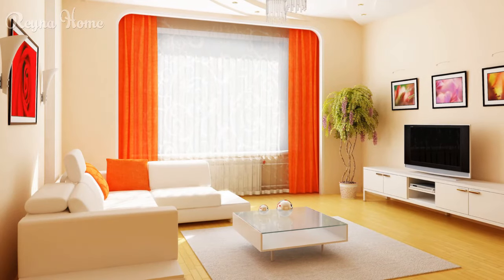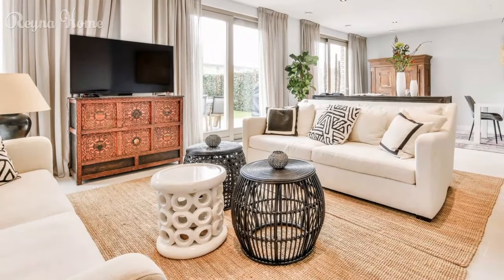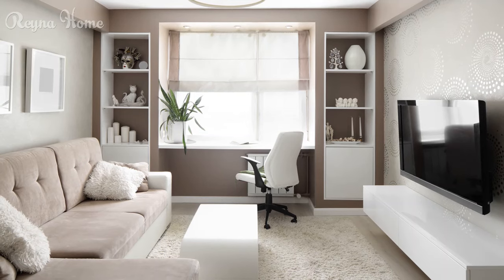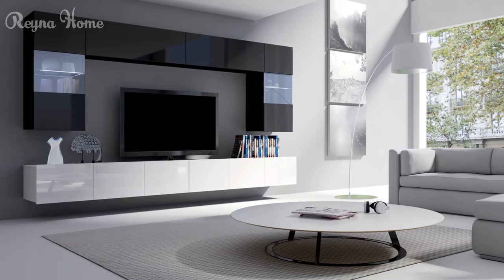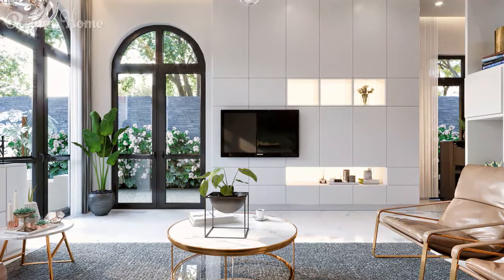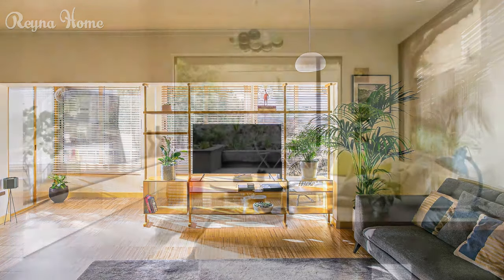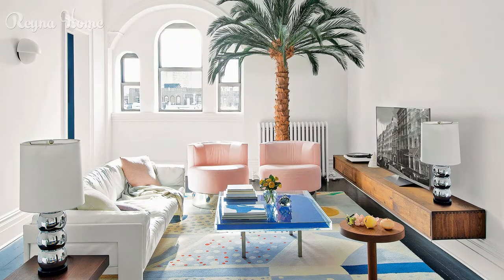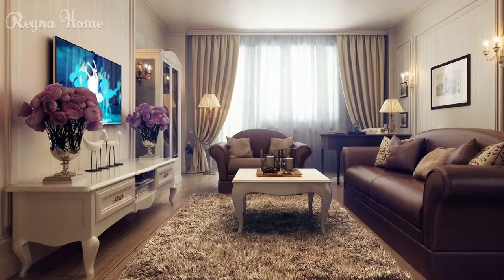40 Small Living Room Ideas With TV Space and Style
40 Small Living Room Ideas With TV Space and Style

a cozy living room with a white l-shape sofa, a glass coffee table, and a flat-screen television on cabinet. The walls are painted a beige color, and the floor is covered with hardwood laminate. There is a small potted plant in the corner space and a light brown rug under the sofa. The television is in front of the sofa, and there is a small shelf below it for storing media devices. The overall impression of the room is one of comfort and relaxation.

small living room with a brown couch, a striped rug, and a mounted television. The couch is the focal point of the room, and it looks comfortable and inviting. The striped rug adds a pop of color to the room, and the mounted television is space-saving and sleek. The overall impression of the room is one of coziness and functionality.

small living room with a mounted flat screen TV dominating the space. A white L-shaped couch sits beneath the TV, with a coffee table and ottoman in the center. A dry plant adds a touch of life to the corner, while the walls are painted a light gray. The overall impression is one of modern simplicity and functionality, with the TV taking center stage.